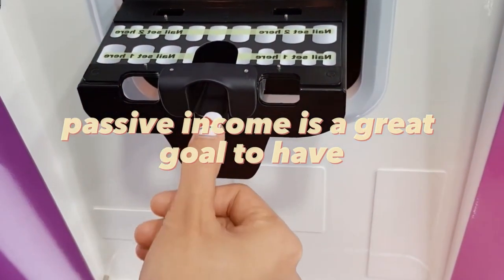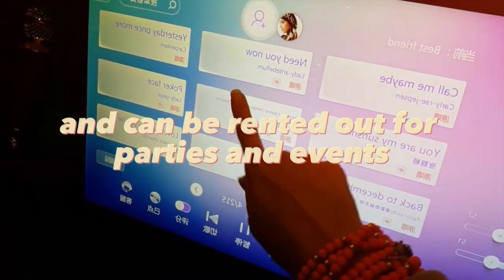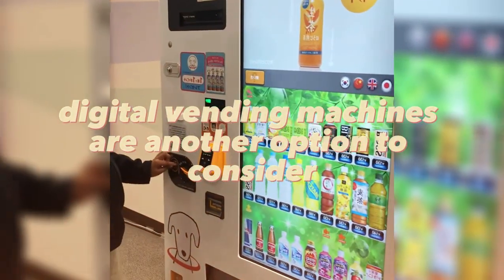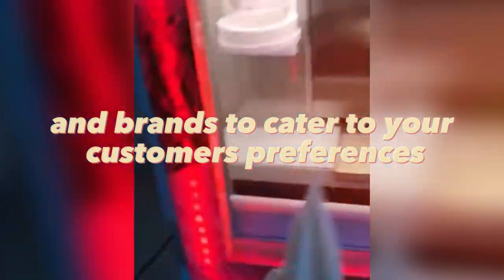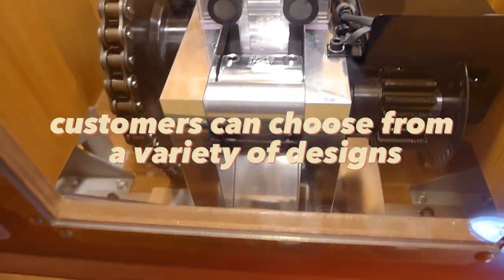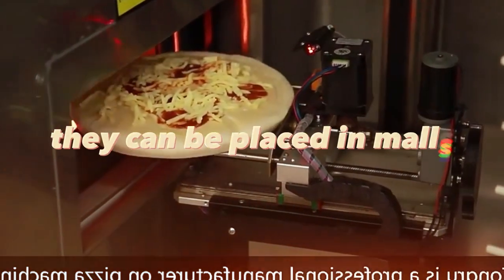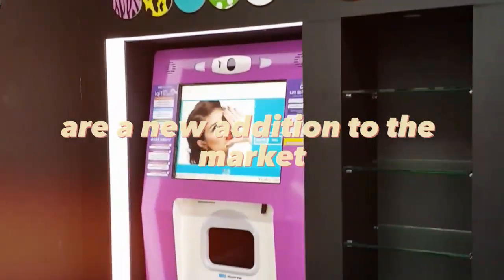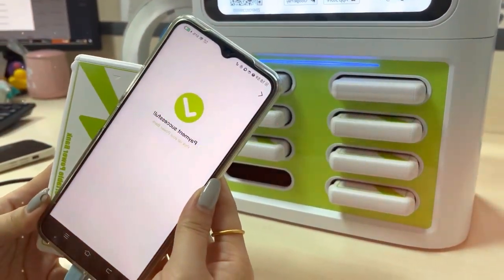12 Vending Machines That Will Generate Passive Income | Business Ideas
This video discusses various vending machines that can be used to create passive income. The machines range from karaoke booths to hot food vending machines and can be customized to fit different target audiences. The video provides an overview of each machine and discusses their potential profitability. It concludes by stating that vending machines can be a great way to earn passive income or start a low-risk business.

00:00 Start
00:24 Karaoke Booths
00:44 Cotton Candy Vending Machines
01:00 Digital Vending Machines
01:16 Ice Cream Vending Machines
01:33 Capsule Hotel
01:50 Souvenir Penny Coin Press Machines
02:05 Hot Food Vending Machines
02:20 Pizza Vending Machines
02:33 French Fries Vending Machines
02:44 Soccer Ball Vending Machines
02:59 Manicure Vending Machines
03:14 Power Bank Vending Machines
03:31 Summary